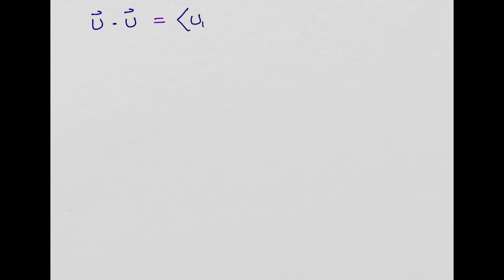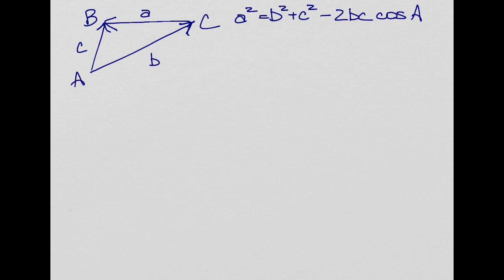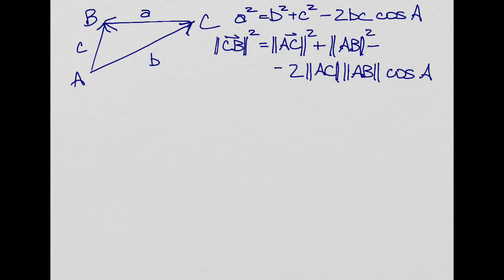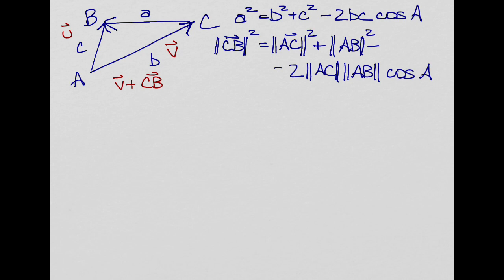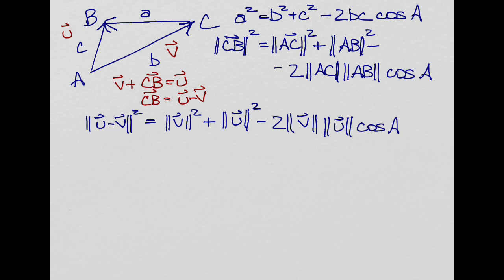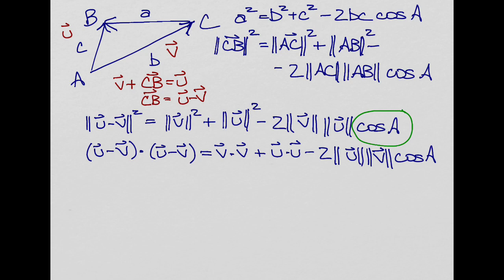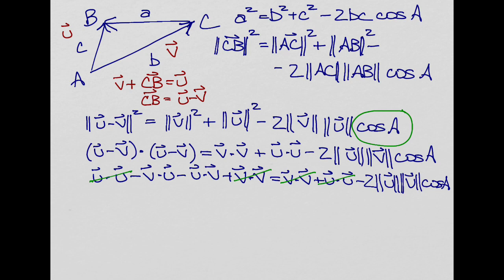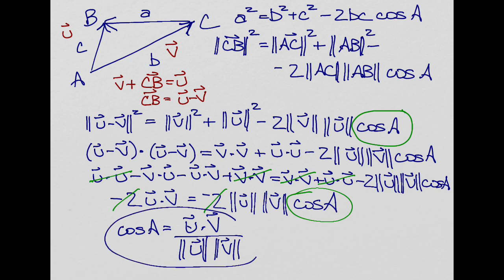ICYI: Angle between vectors